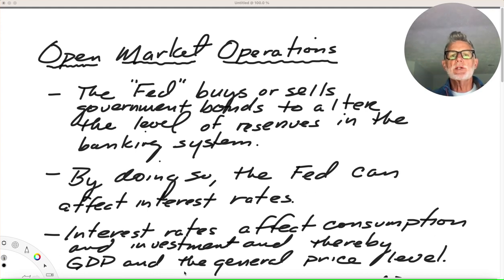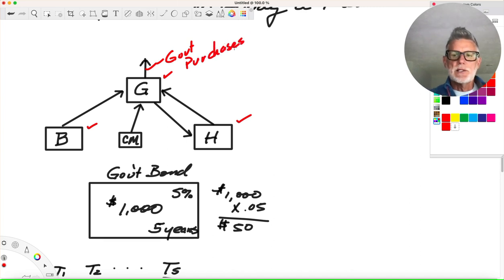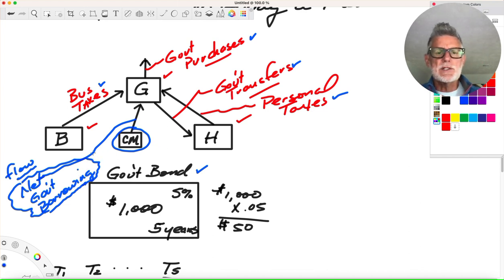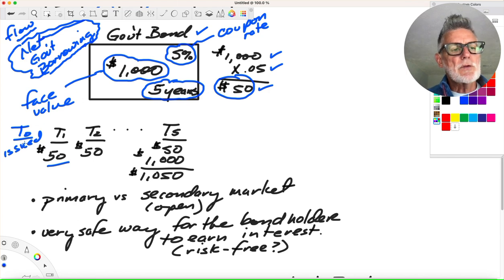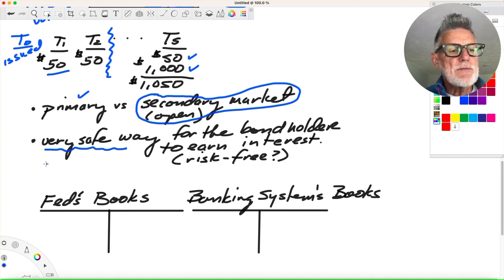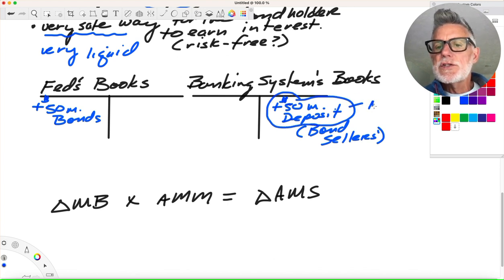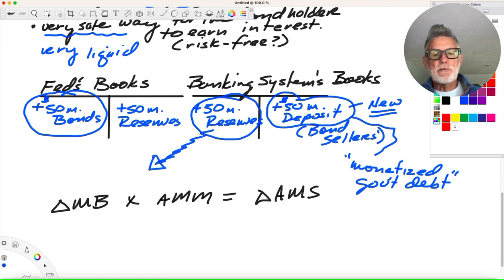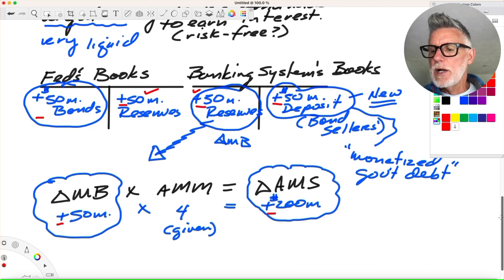Open.Market.Operations.U3.T1.1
This video explains how the Fed alters the levels of reserves in banking system through open market operations (OMO) by buying and selling government bonds (securities) in the open bond market. These actions alter bond yields and other interest rates as well. OMO thereby affects macroeconomic spending levels, output and prices.